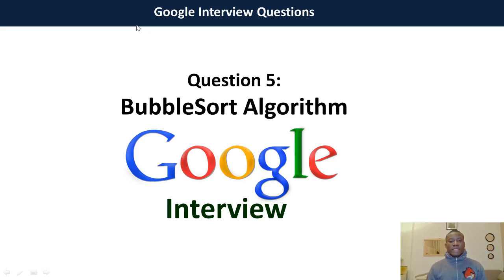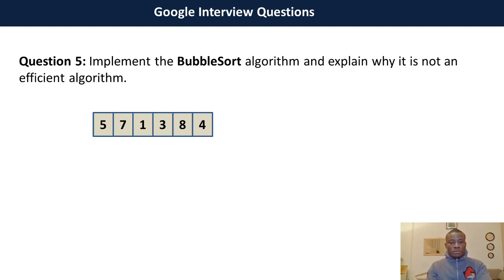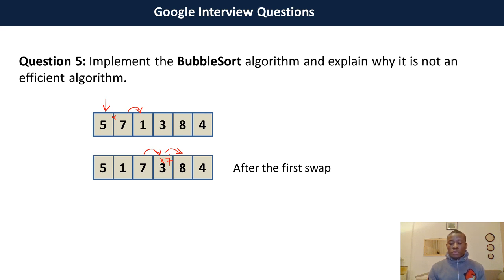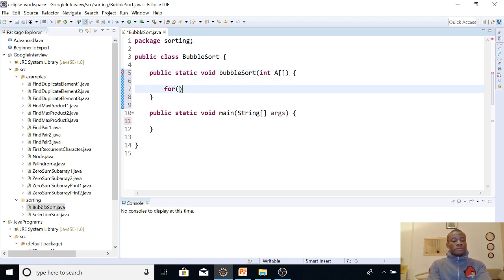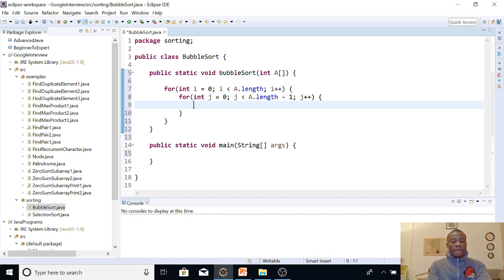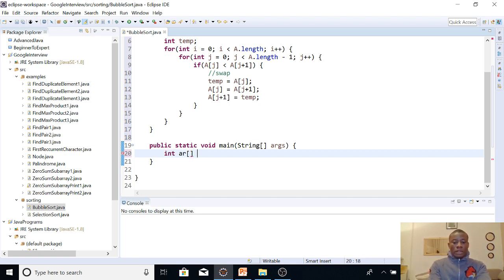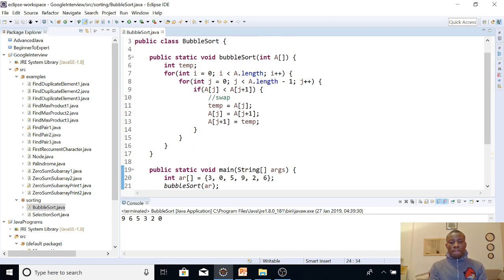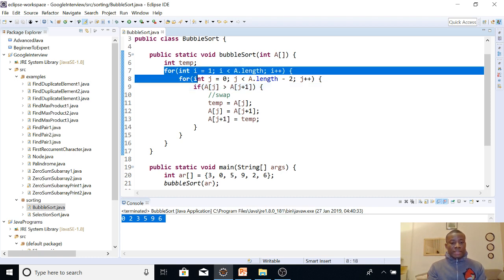Google Interview - BubbleSort Algorithm with Java Implementation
Implement the BubbleSort algorithm and explain why it is not an efficient algorithm.